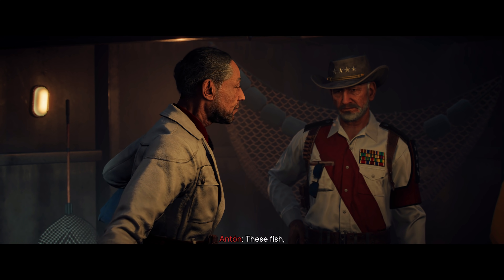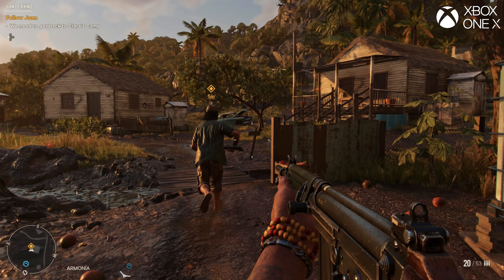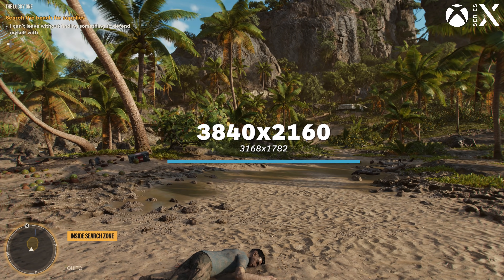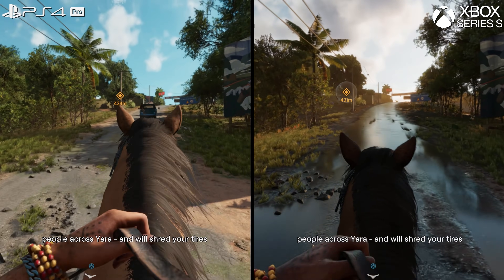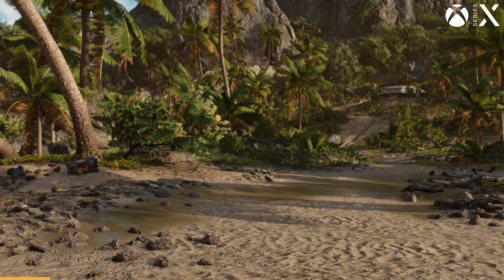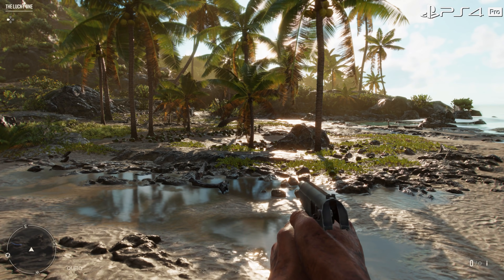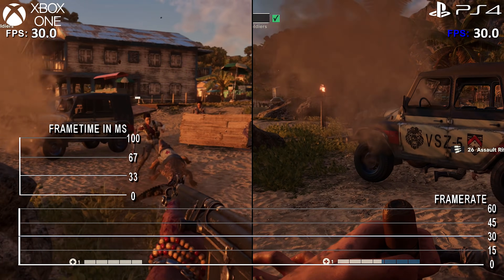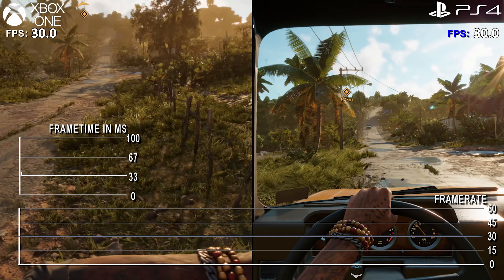Far Cry 6: Complete Console & PC Performance Review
Far Cry 6 release is here on PS5 Xbox Series X, Series S, PC, PS4, Pro, X1X, and the old Xbox One. All are covered here in a huge technical deep dive. Ubisoft's long running Far Cry series now offers 60fps on consoles, a HD texture pack and even Ray Traced on PC. So join IGN as we go under cover on 9 versions including the Day 1 patch and give you the scoop on where is the best place to play.